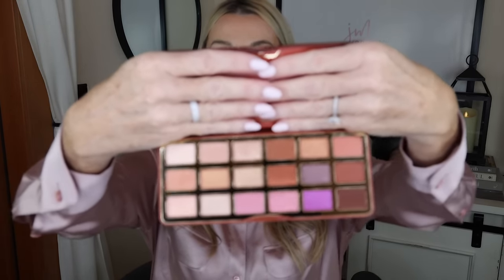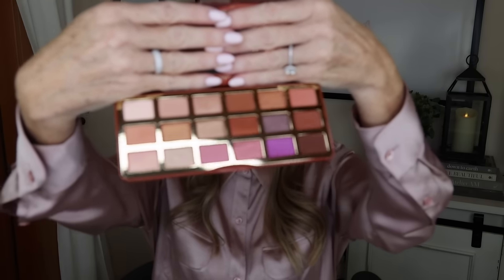EASIEST EYESHADOW TUTORIAL TRULY! | More than a hack, a game changer! eyeshadow tutorial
Hello friends, are you ready to master eyeshadow? Hooded eyes, mature eyes, a beginner to makeup? Then this must-see, really easy tutorial is for you. And the best part, you don't need any special brushes or tools. Almost any brush will work with your favorite pallet or eyeshadows.  So grab a mirror and do it with me.  You'll find the instruction easy to follow and before you know it, you'll be on your way to creating polished, professional eyeshadow looks! Wishing you a wonderful day!

Who else would enjoy this tutorial? Share it with them by hitting the share button (looks like an arrow).

👍🏼 Looking to improve your skincare? Check out the 90 Day Skincare Journey Workbook. There’s a workbook for those in their 40’s, 50’s, 60’s and 70’s!

PUR eyebrow pencil (I wear light)

Chanel LES BEIGES Sheer Healthy Glow Highlighter (I wear Sunkissed)

Sigma Face and Eye Set

My daily staples:

La Roche Posay sunscreen
Coconut Oil
Tooth Powder

Hair products:

K’erastase shampoo
K’erastase conditioner
K’erastase Blow-dry (heat protectant, before I blow dry)

If you use a link from this page, you don’t pay more or less as a customer.  A small percentage of the sale will go to the person who generated the link.

EQUIPMENT USED:
Camera: